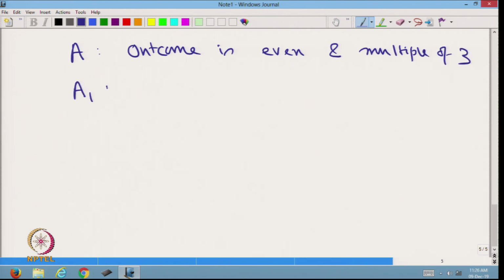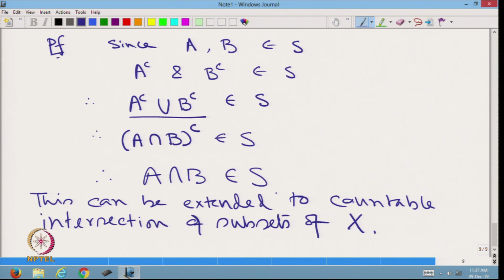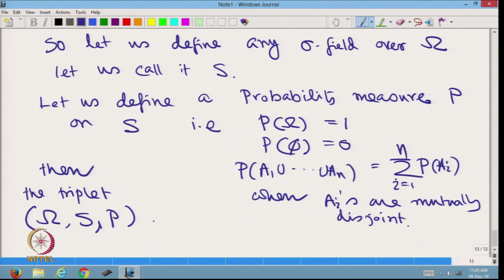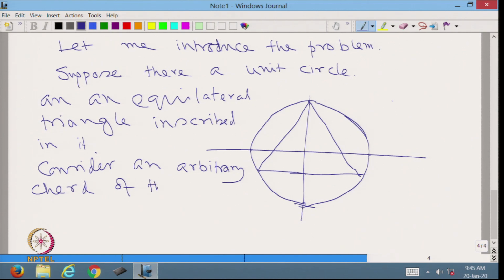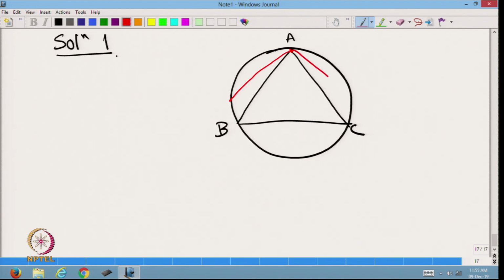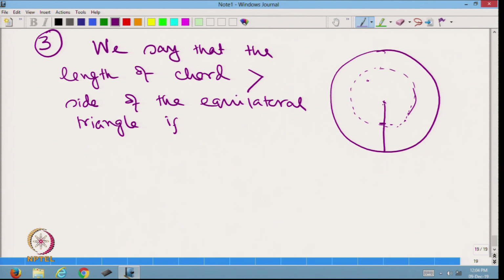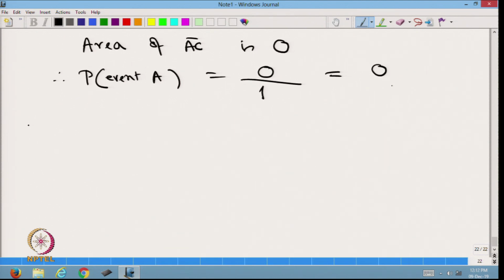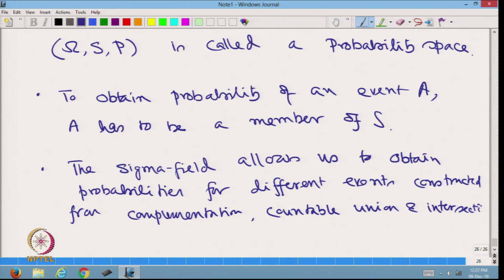Advanced Probability Theory (Lec 02)